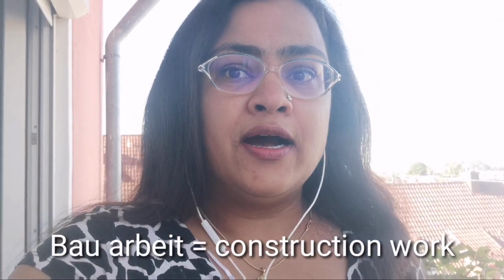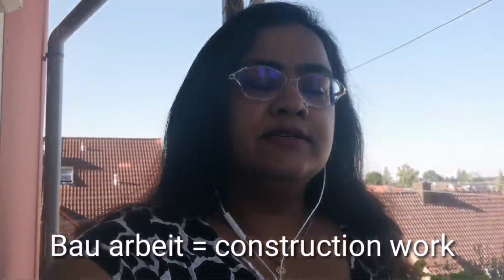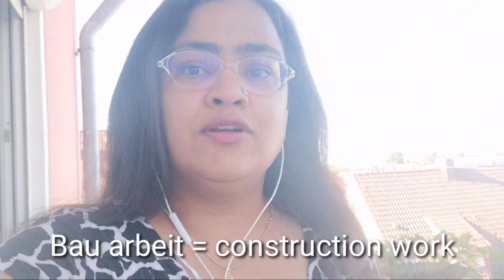Construction work in Germany ⚒️ enjoying toast Rusk or Zwieback : indiansoul vlogs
Yesterday I went for a walk and made tons of videos of construction work going on in my town in Germany. Construction is called bau in german language and construction workers are called Bauarbeiter. After coming back at home i enjoyed rusk or toast with my tea. It is my favorite snack. Rusk is called Zwieback in German and it is available in all grocery stores.